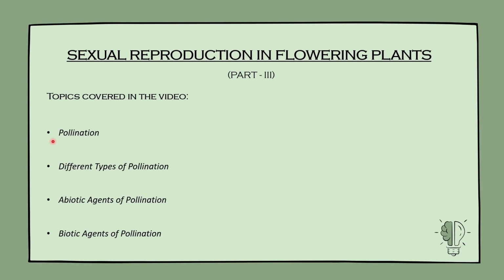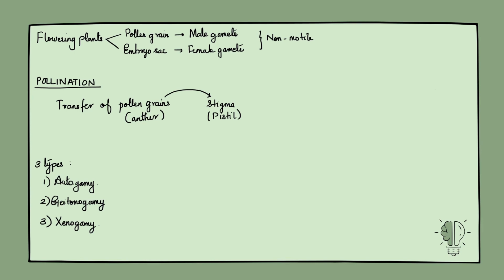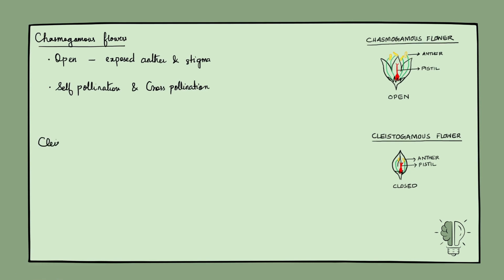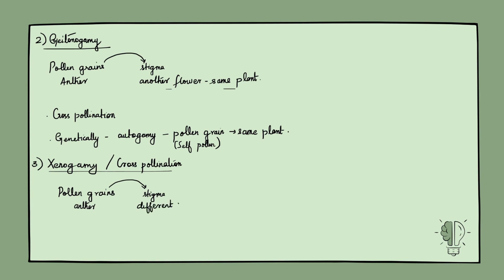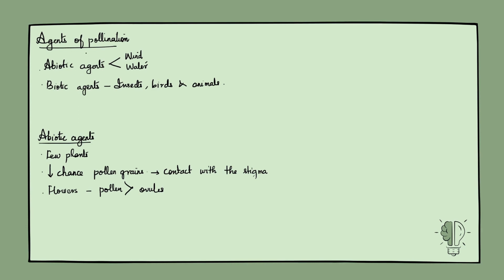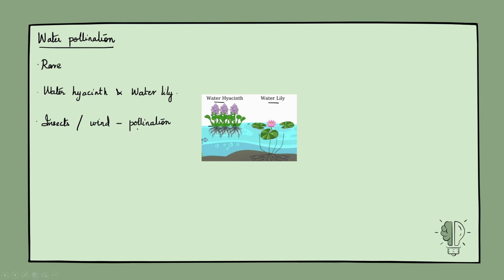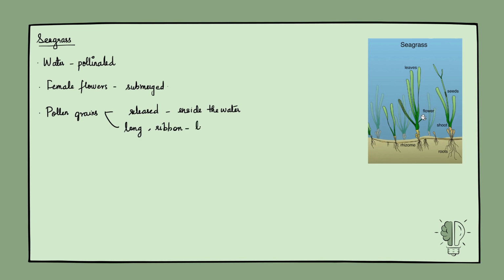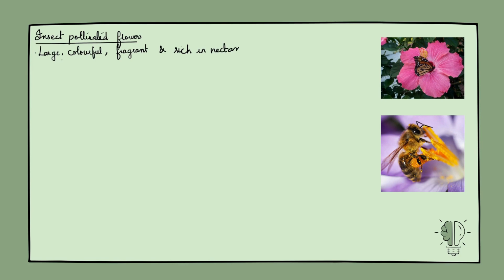Pollination and Different Kinds | Sexual Reproduction in Flowering Plants | Class 12 | Biology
Topics Covered In This Video :
1) Pollination
2) Different Kinds of Pollination
3) Abiotic Agents
4) Biotic Agents

Part - 4 will be uploaded soon, where we will cover :
1) Outbreeding Devices
2) Pollen Pistil Interaction
3) Double Fertilization

Timecodes
0:00 - Intro
0:40 - Pollination
2:06 - Types of Pollination
9:58 - Agents of Pollination
10:42 - Abiotic Agents
18:08 - Biotic Agents

🧬 Explore the fascinating world of living organisms with our engaging and informative biology videos! Whether you're a student, a science enthusiast, or just curious about the intricacies of life, our channel is your go-to destination for all things biology.